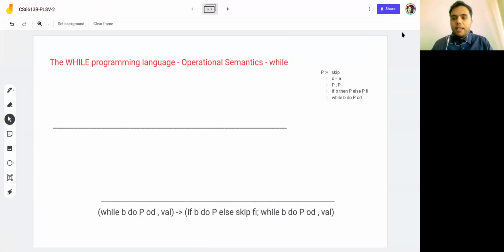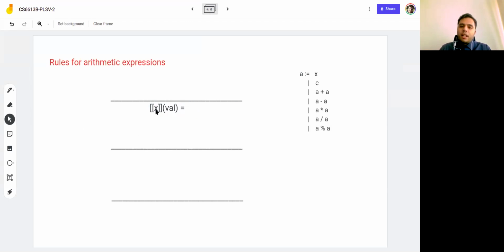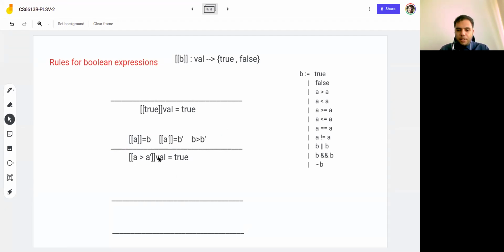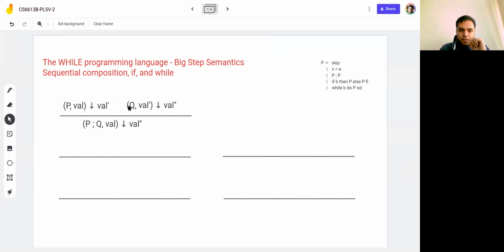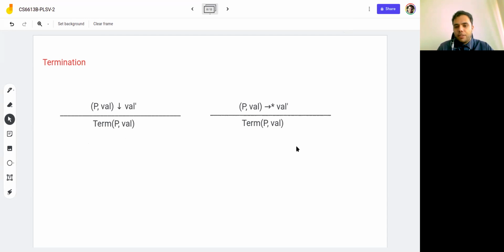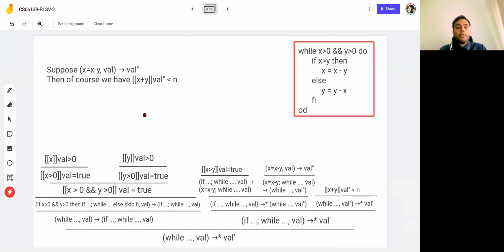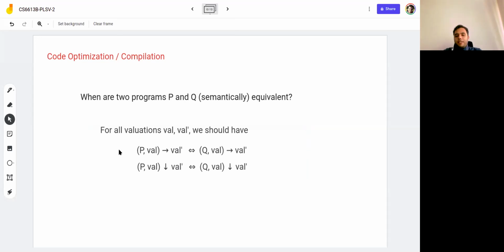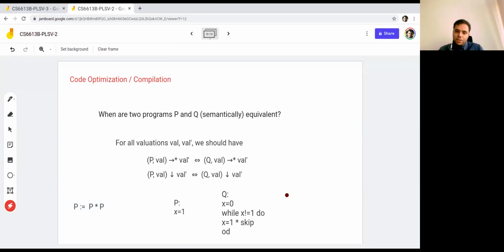COMP 6613B - Lecture 2